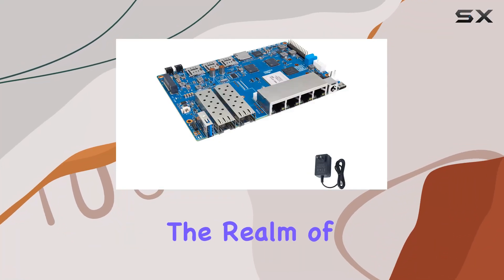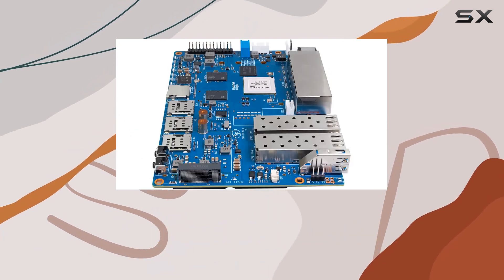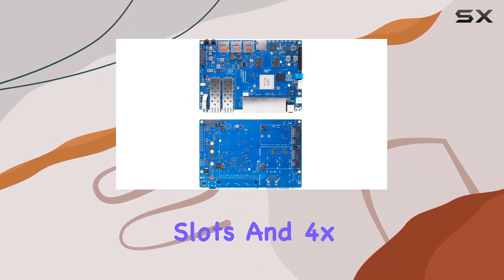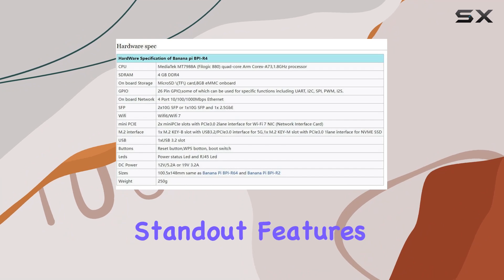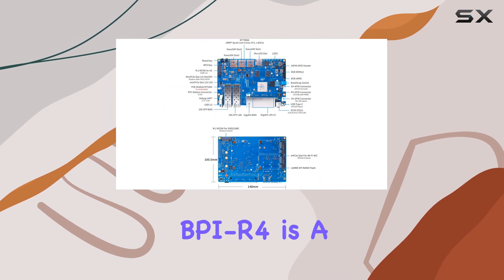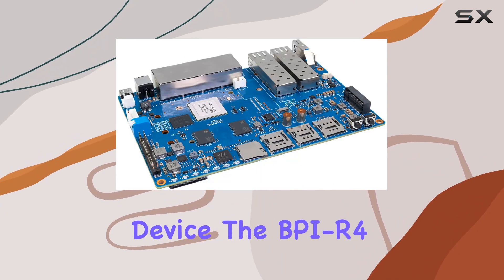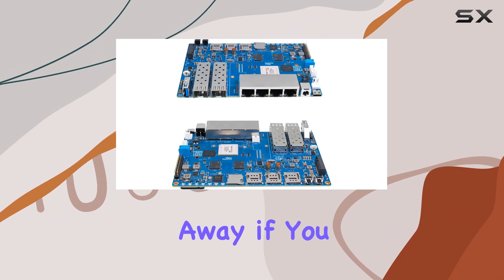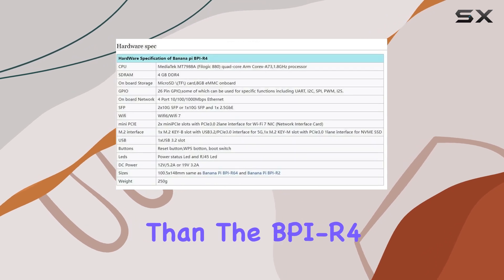Banana Pi BPI-R4 WiFi 7 Router: The Ultimate Networking Powerhouse!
0:00 Intro
0:06 Review

Things that we mentioned in this video:
Banana Pi BPI-R4 WiFi : B0CP1WDJ8Q